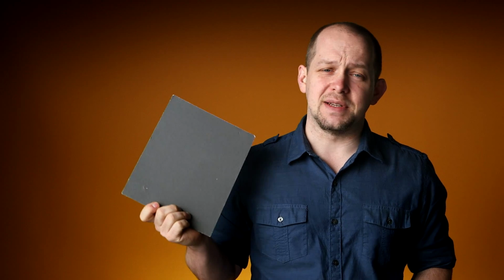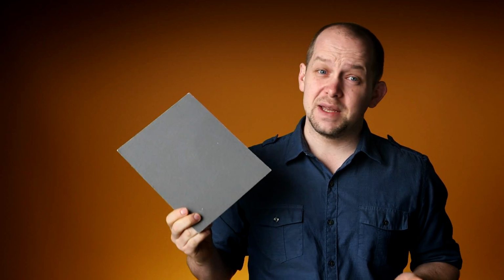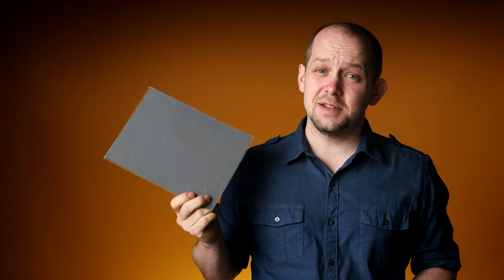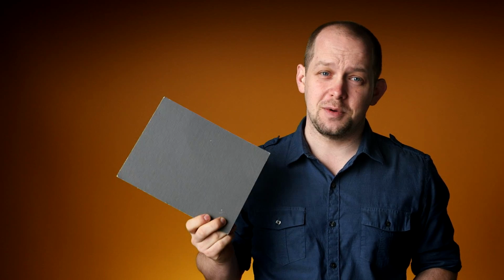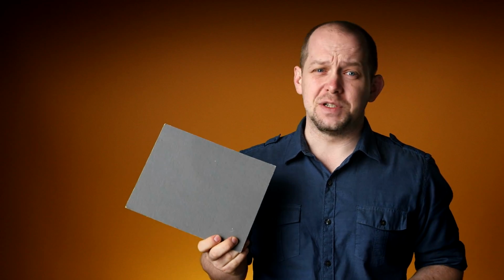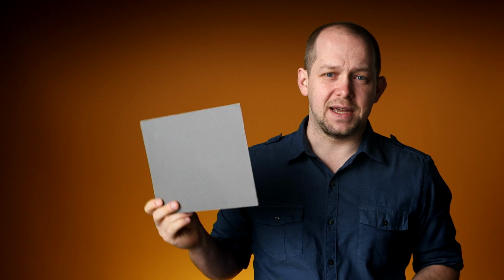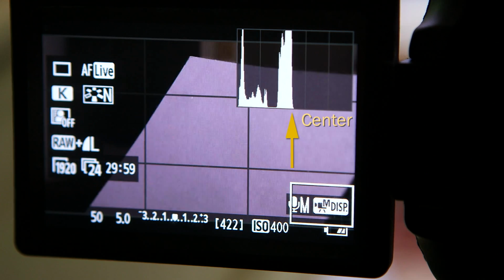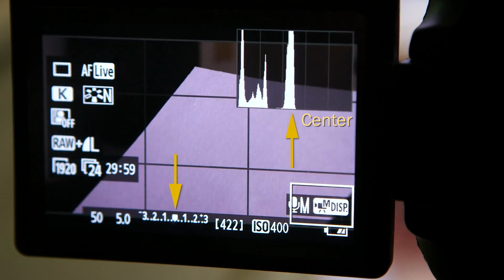How To Get Consistent Results With Your Histogram (Lesson 30)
For those times when you're stuck using your histogram- here's how to get consistent results.

Comments? Questions? Join the Conversation at: